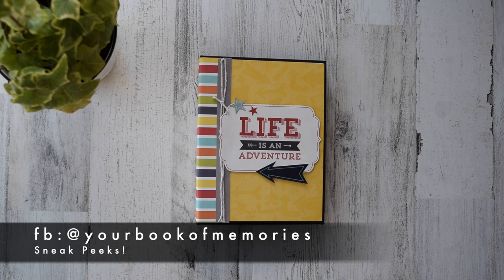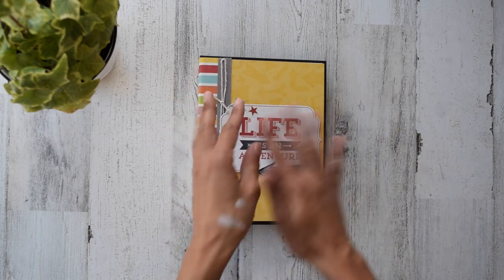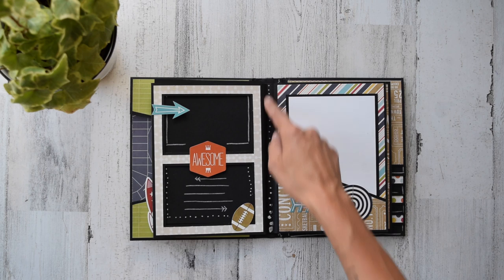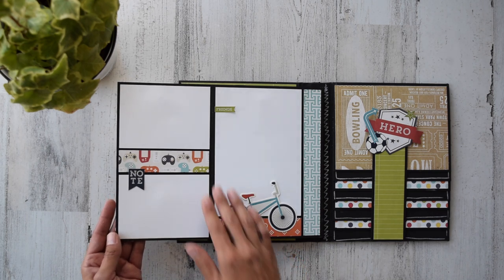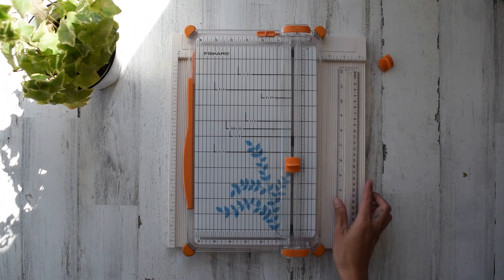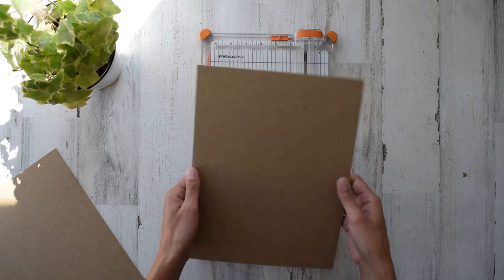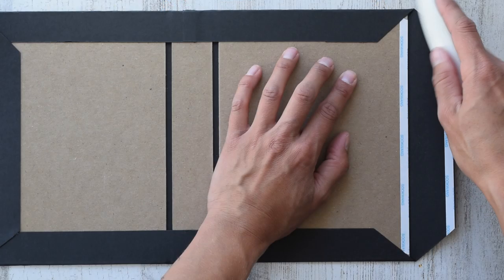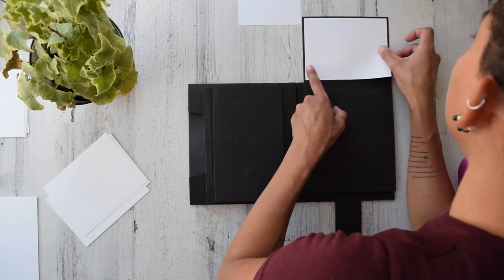Simple Mini Album V.4 | Tutorial Trailer | Echo Park “Thats My Boy”